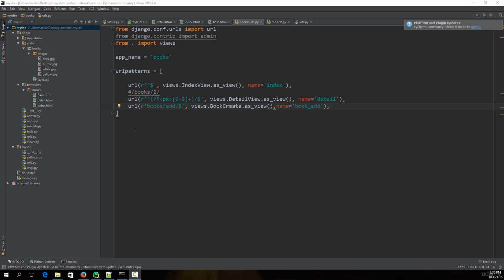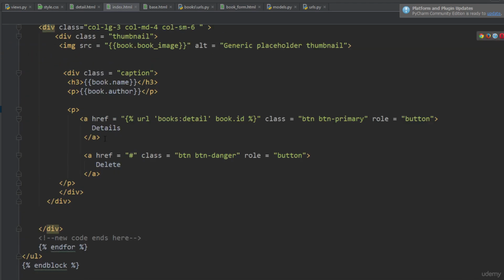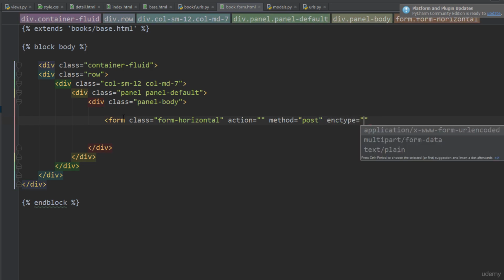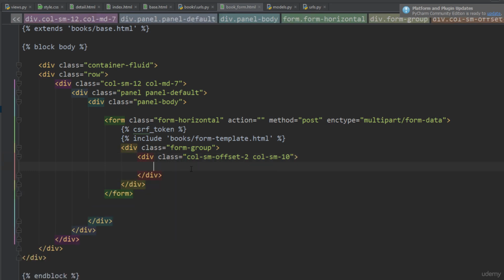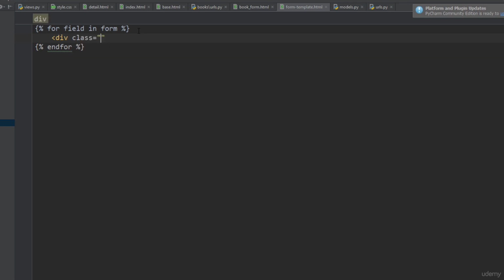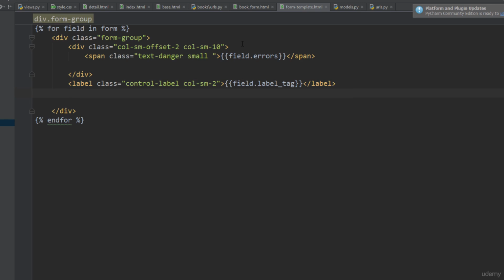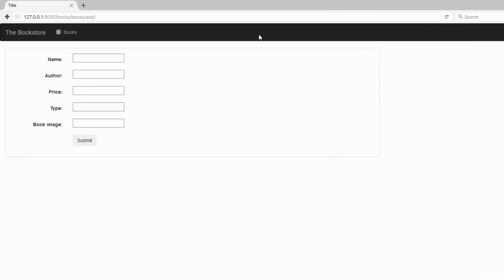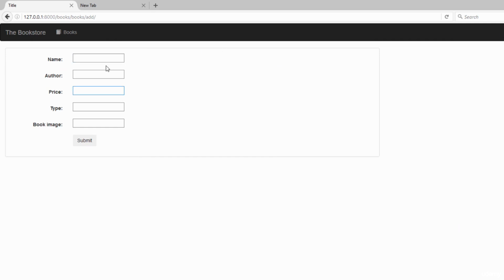187 Django tutorial 27 Form part 2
187 Django tutorial 27 Form part  2